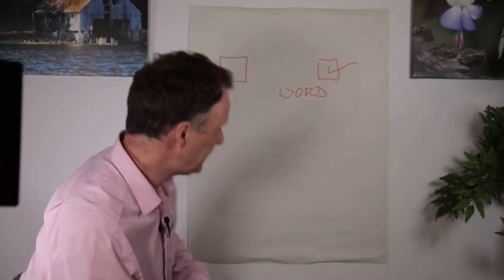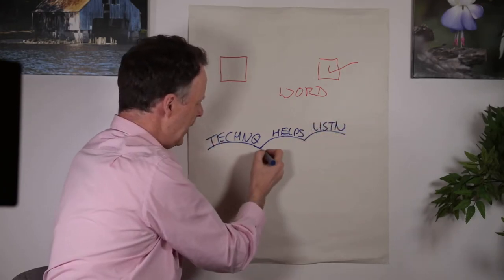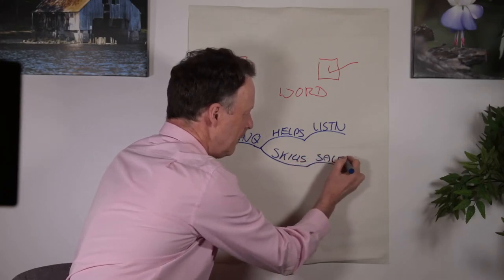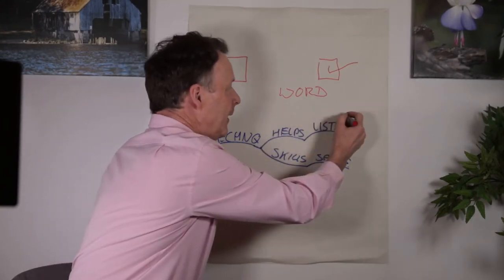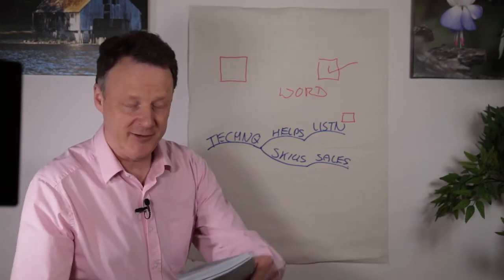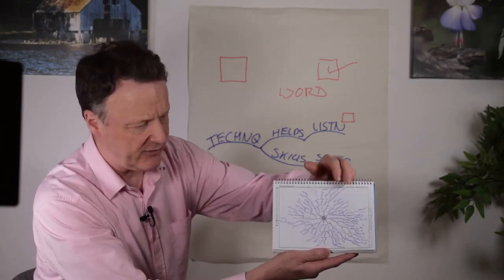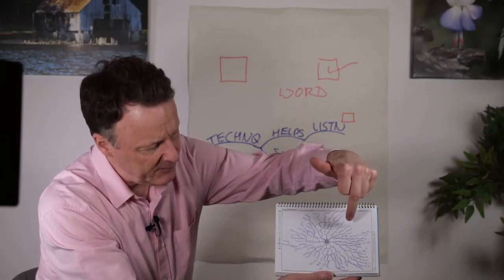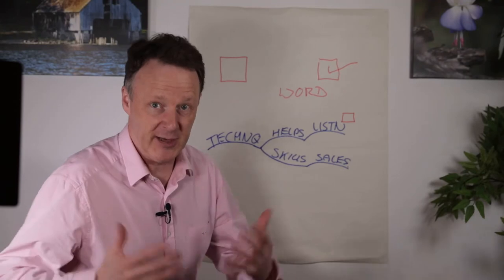HOW NOTE TAKING CAN IMPROVE PERFORMANCE BY USING A CODE FOR QUESTIONS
How note-taking can improve performance by using a code for questions. Questions come and go very quickly if you want to save questions for later,  this is a problem. By having a simple code for questions, which you write and can see very quickly the questions left to ask, which have been answered, these give you far more control.